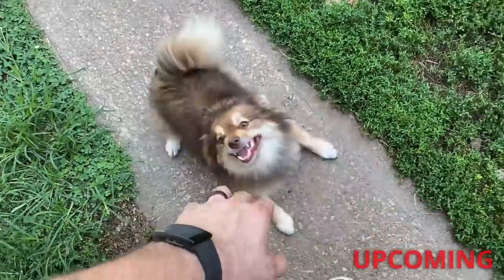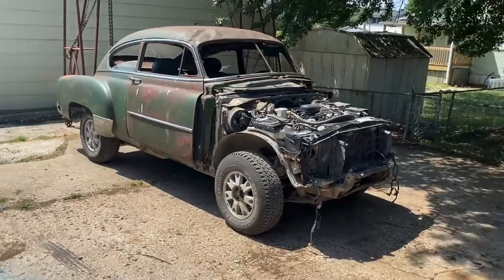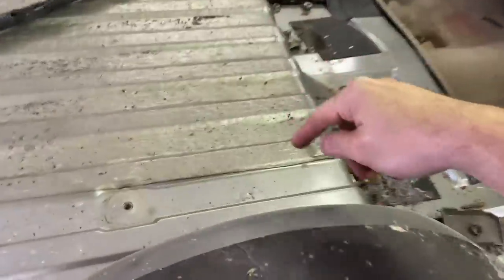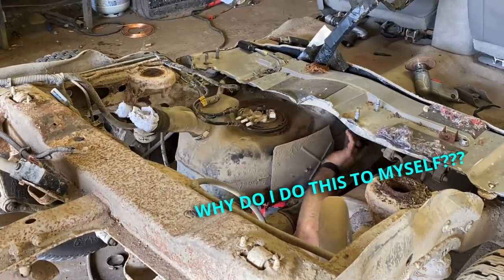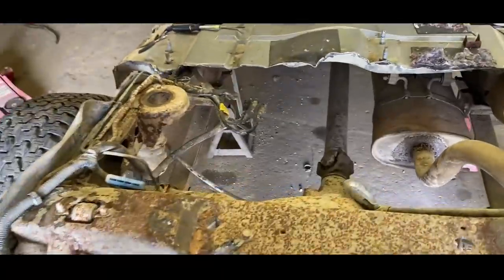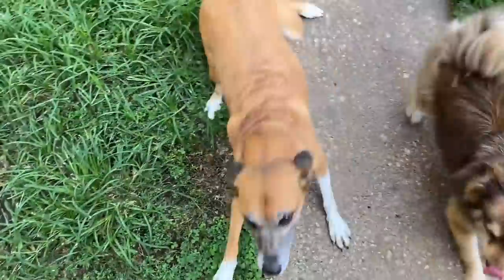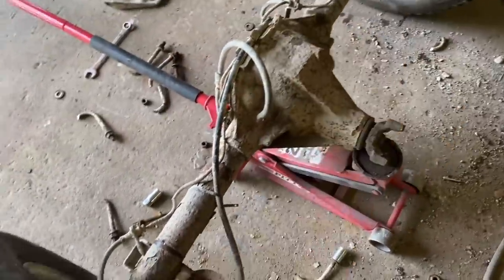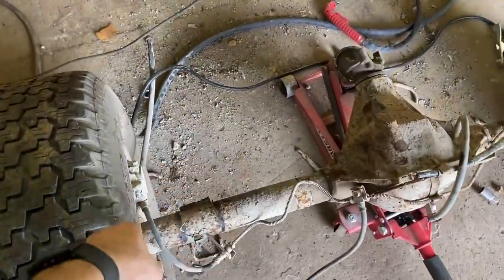$3500 DOLLAR HOT ROD BUILD ON AIR BAGS! PART 5! BUILDING A RAT ROD CHEVY ON AIR SUSPENSION FOR CHEAP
This is the part 5 of Building a rat rod, chassis swapped, chopped and on air bags for under $3500 dollars! In this video i get the blazer rear frame all stripped down and ready for the air bags and repositioning the rear axle.